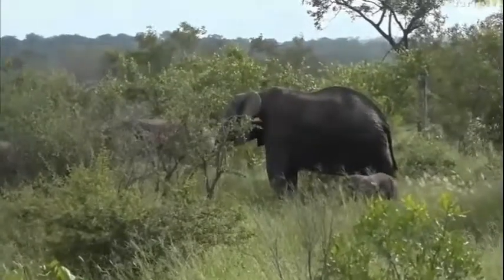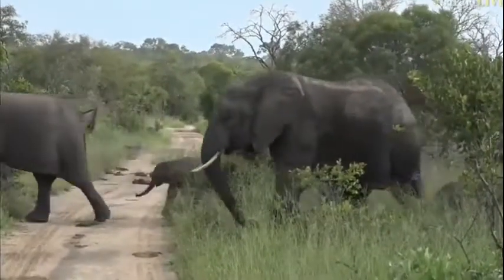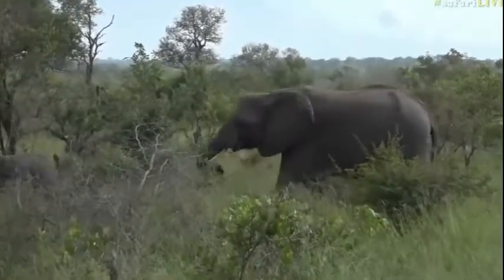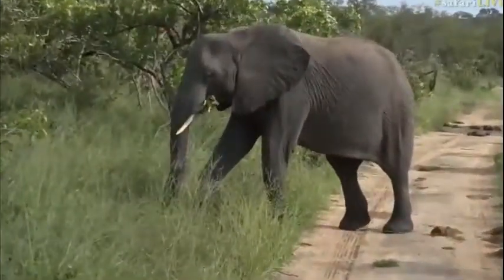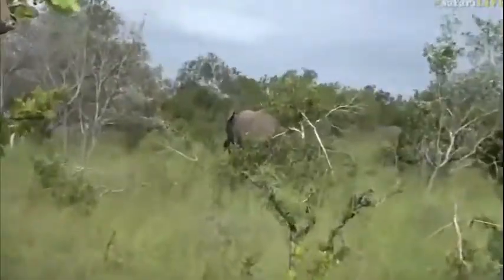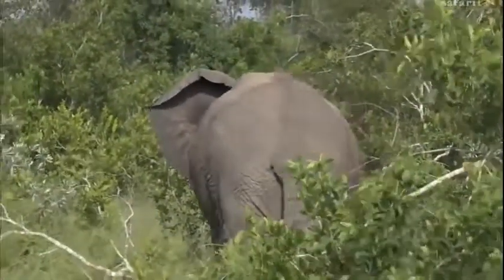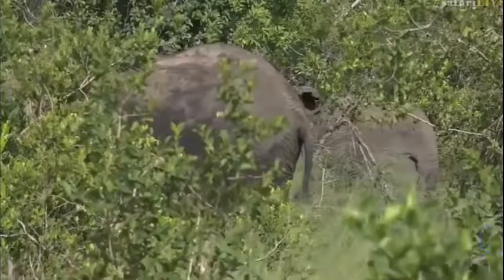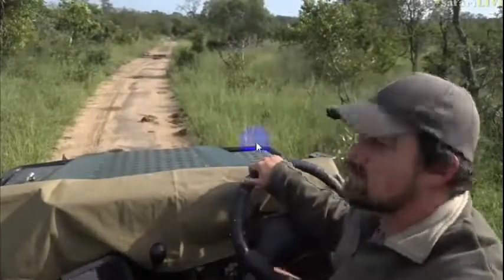Elephant herd along with cute little one on Sunrise drive with Tristan March 19, 2017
cute tiny elephants with herd on the sunrise drive